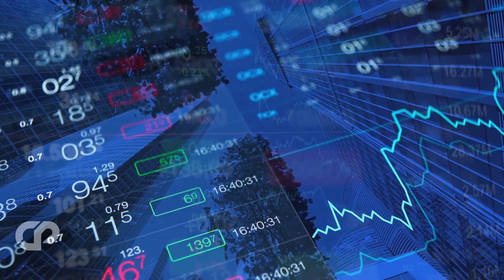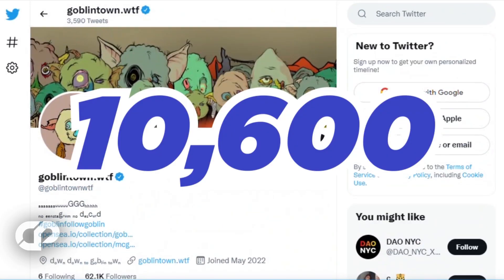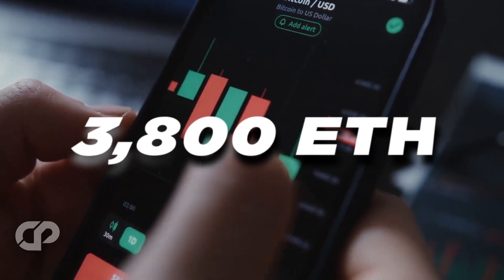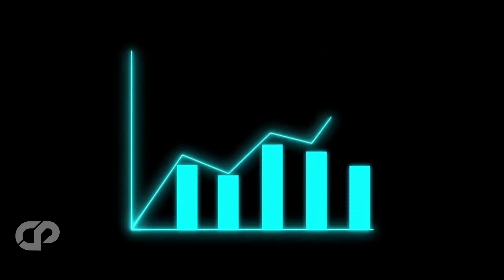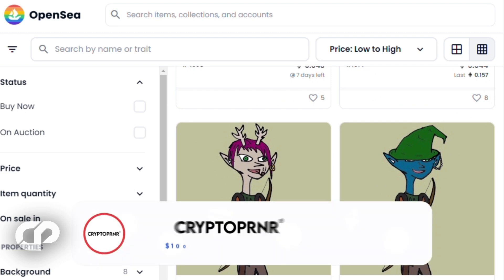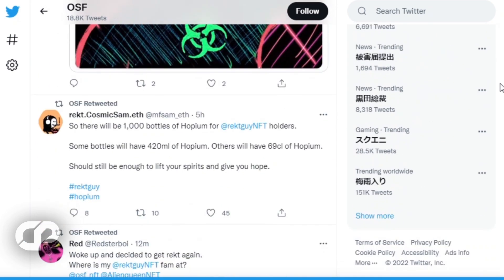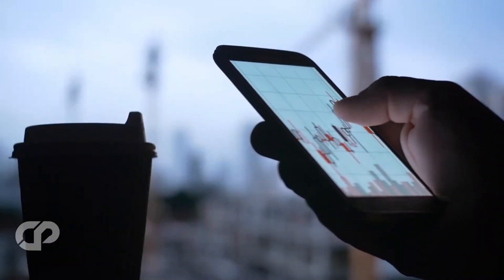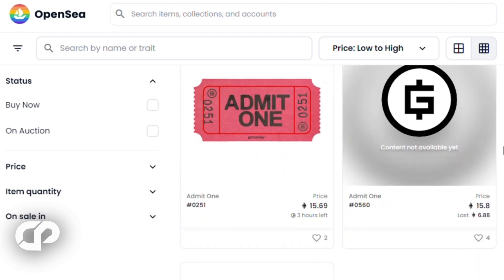🔥HUGE NEWS - BEST TOP 4 NFT Projects June 2022!! - INVEST TODAY FOR MASSIVE GAINS?!! | CRYPTOPRNR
Hi CRYPTOPRNRS, today we will see the best top 4 nft projects for june 2022. we are here with all news and updates related to these gems! our list includes GoblinTown wtf, Elftown.wtf, rektguy, Admit One and more..most hyped upcoming new NFT projects,  releasing Soon, that will 100x.  We will see how To Make Passive Income In Crypto Easy with undervalued nft projects of 2022, we have explained the strategy & Potential of these, Price Predictions, How to buy project? future Potential! Tokenomics LAUNCH Date? IDO & staking of the coin? Whitelist! and much more.. we have analyzed and explained everything that's in news today...

🤝Consider supporting CRYPTOPRNR!
Bitcoin address: 3Nt1EFjTzz4JZq4BeojSx4nVd23trX2ckH
Ethereum/BSC/FTM/AVAX address: 0x9E832BFA53A4Ce01375637b3B2E773a2fabF549a

🔥Get lower fees & 3.5% CASHBACK With Bybit!